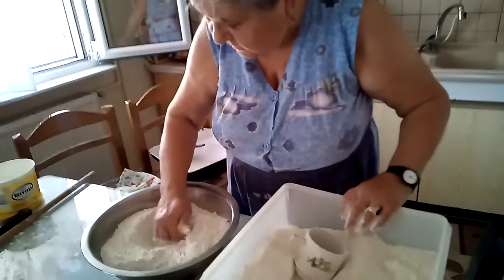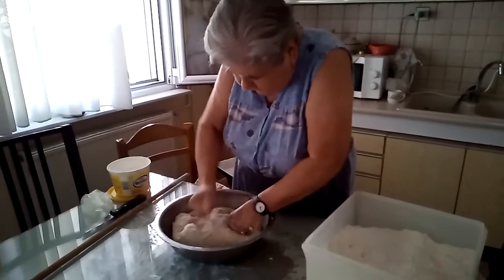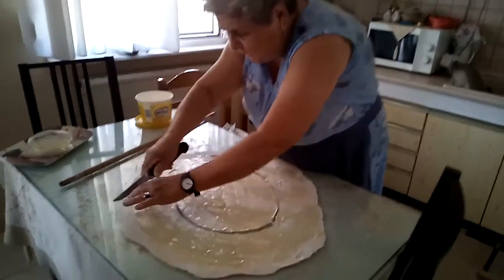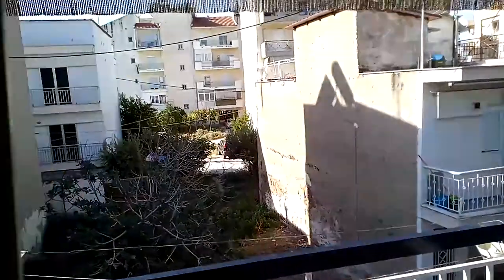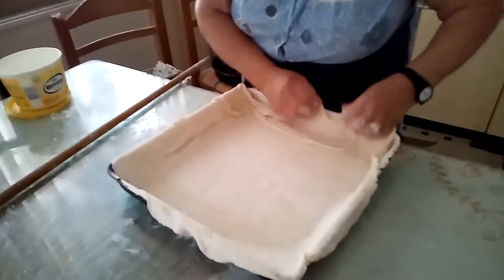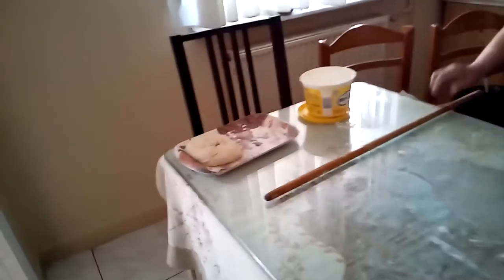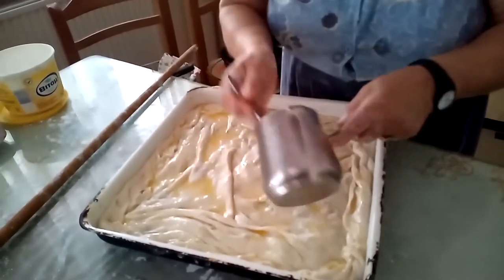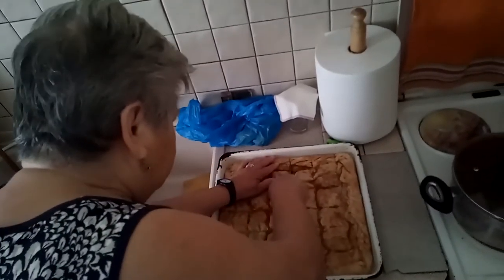Mama"s Greek Filo Dough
The ever best and easy way to make filo dough...